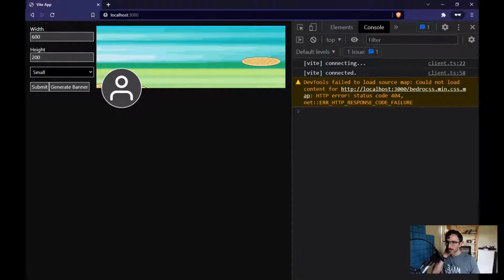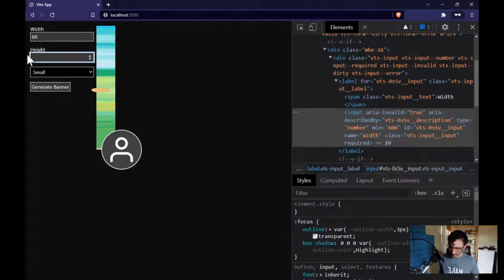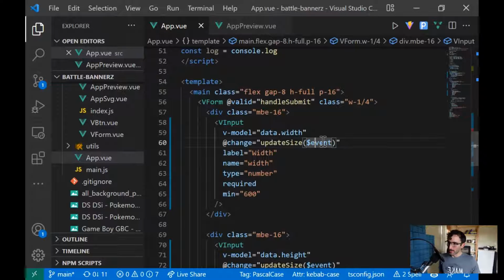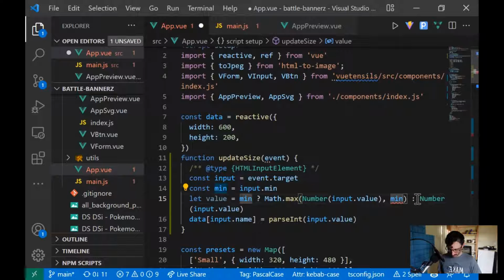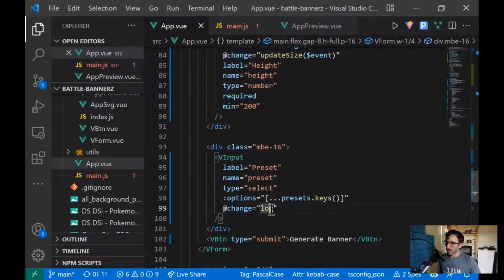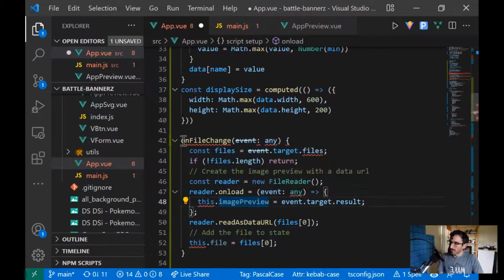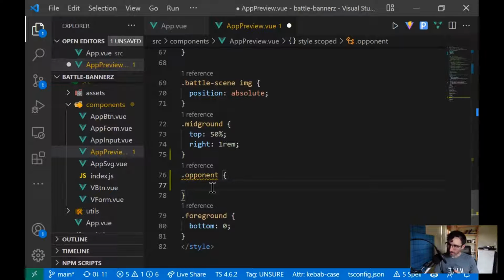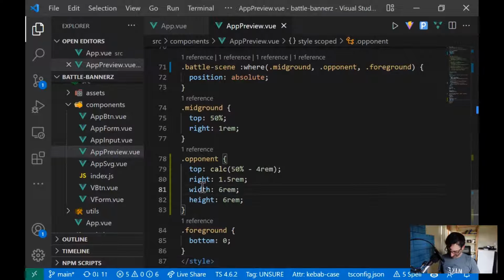Battle Bannerz: A Pokemon Battle Builder With Vite.js and Vue 3 (part 5)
We're live coding a tool I've been wanting for a long time. A Pokemon battle scene builder that generates custom images for social media banners.

Technology:
- Vue.js 3
- Vite.js
- HTML canvas
- Atomic CSS
- JavaScript